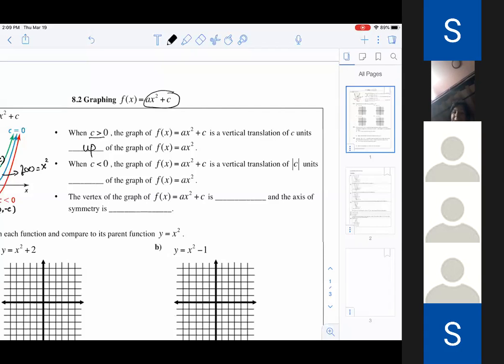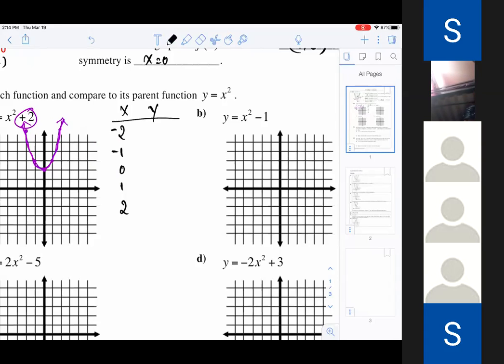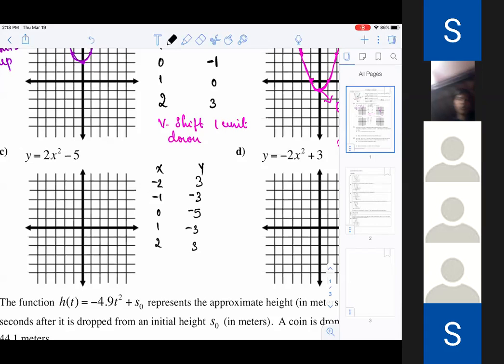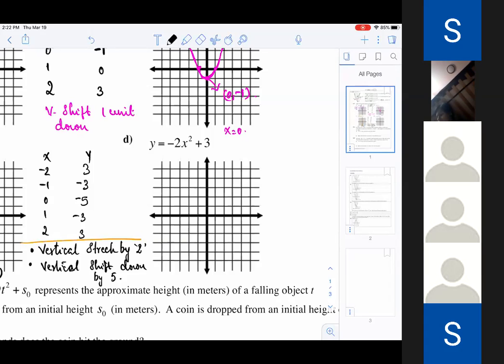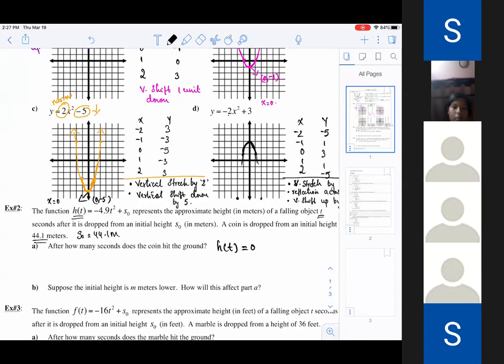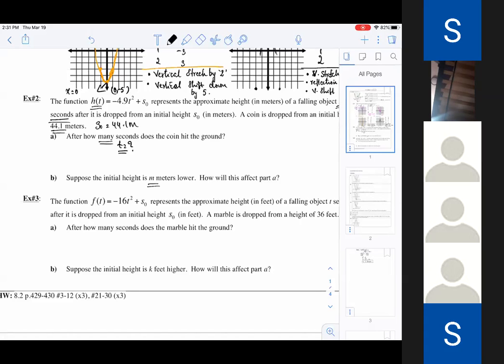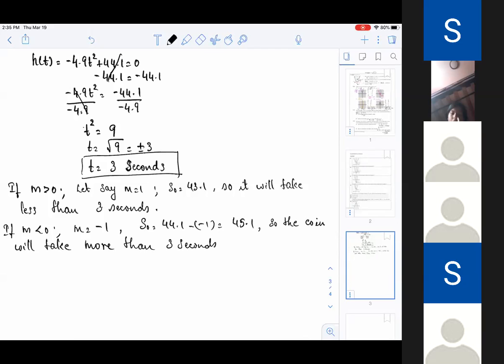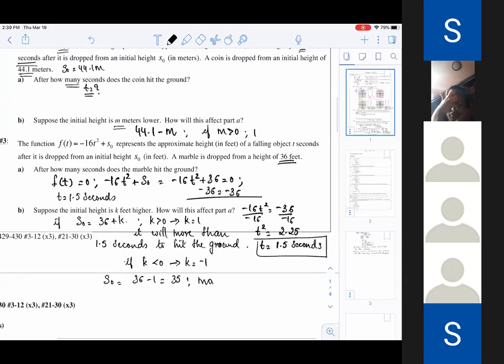Algebra 1 8.2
Textbook:
Big Ideas Math: